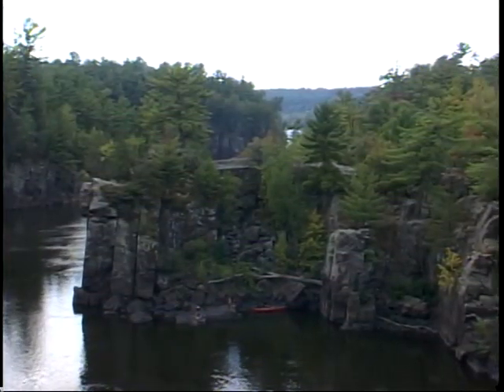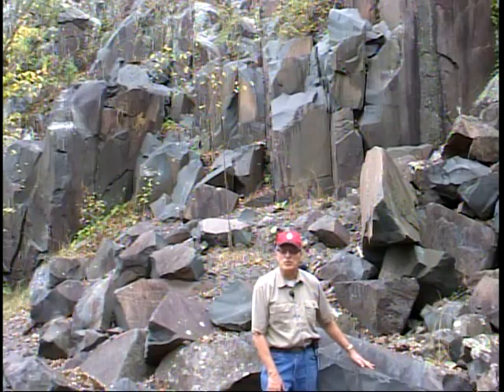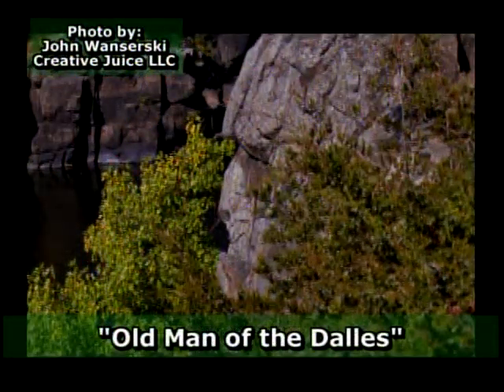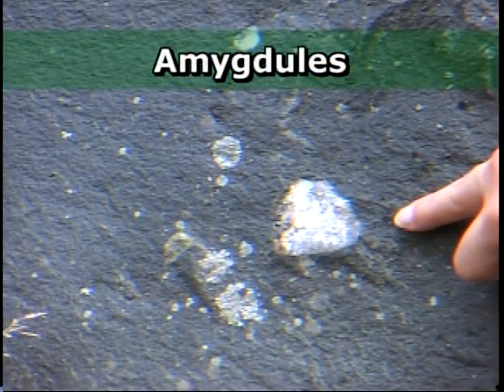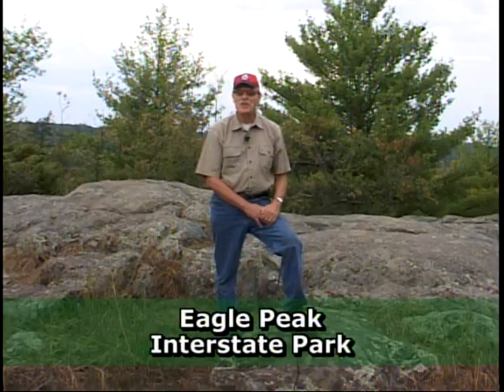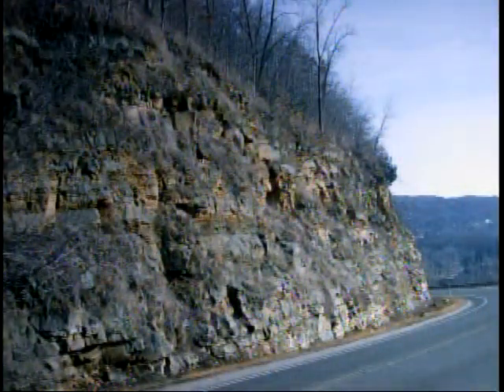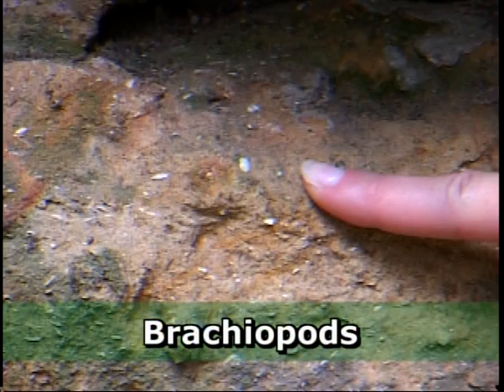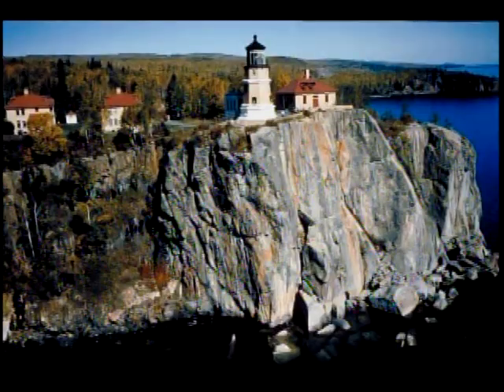RockTalk : Interstate Park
Local Geology with Dr. William S. Cordua